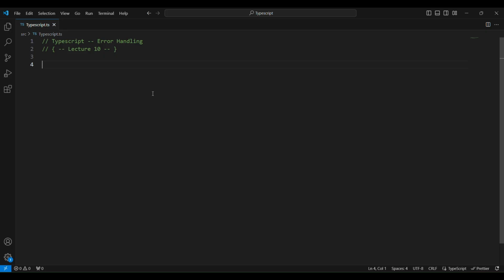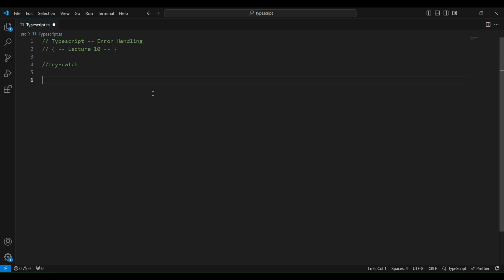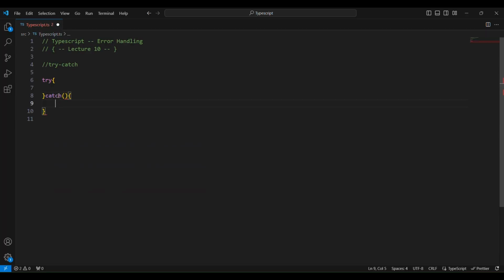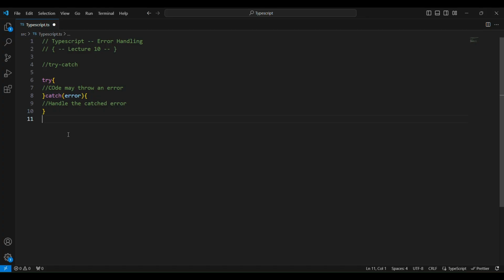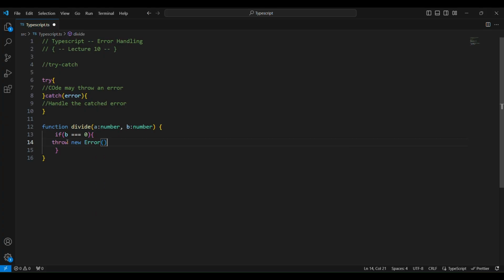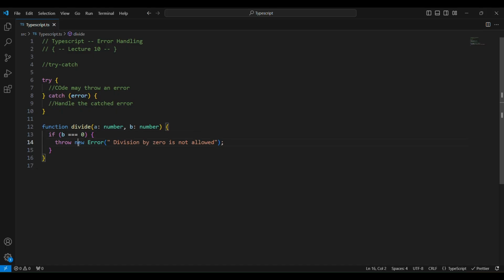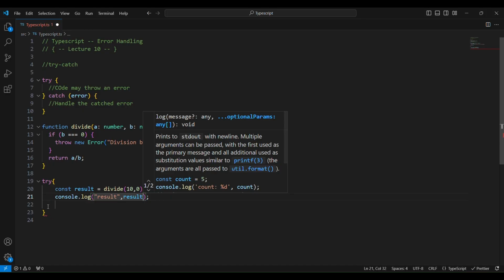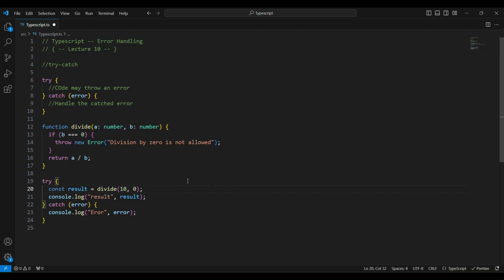TypeScript Revolution: " Error Handling | Lecture 10 "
🔥 Ready to level up your coding skills? Welcome to the ultimate TypeScript Mastery Series on Code Fusion Hub! 💻 Whether you’re a beginner or looking to sharpen your skills, this playlist has everything you need to become a TypeScript pro.

From the basics like types, functions, and classes to advanced concepts like generics and decorators, you’ll get it all! We’re also solving coding problems and building mini-projects to show you how TypeScript powers real-world applications. 🚀

No fluff, just solid content to make you a better developer.

💡 What’s inside:
- Learn TypeScript from the ground up
- Tackle coding challenges and real-world projects
- Master advanced topics with ease
- Weekly videos to keep you progressing!

Let’s dive into TypeScript and supercharge your development skills! 💥